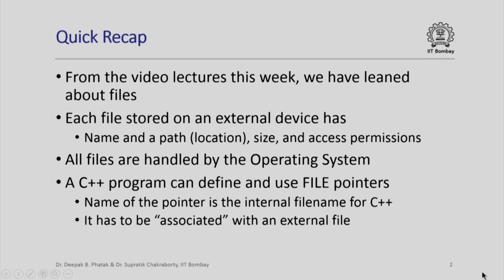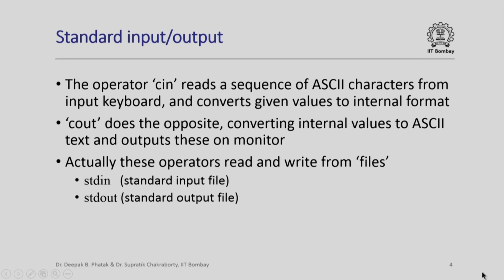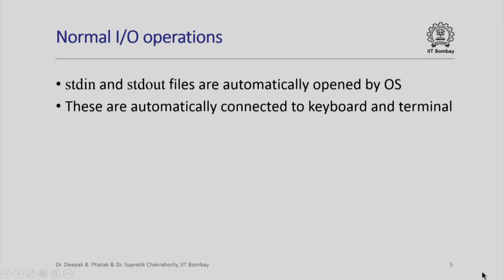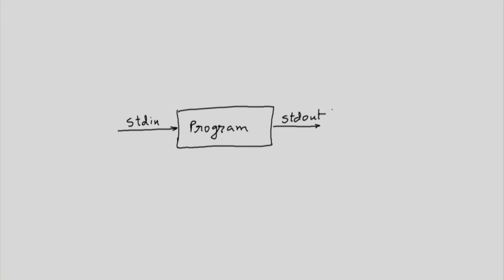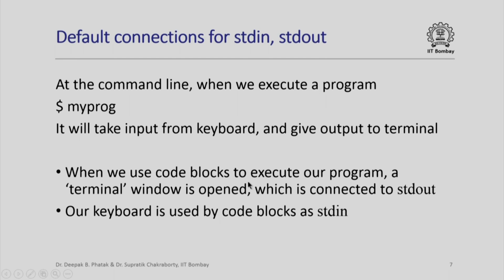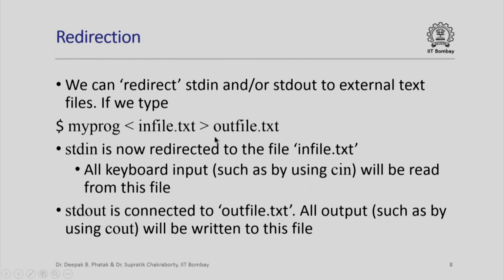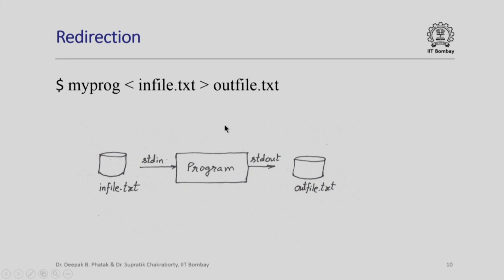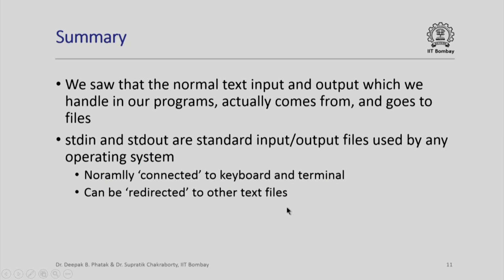IITCS1012014-V011600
CS101x_S025_Handling_Input_Output_Using_Files_IIT_Bombay.mp4